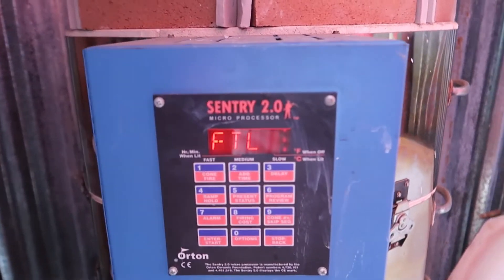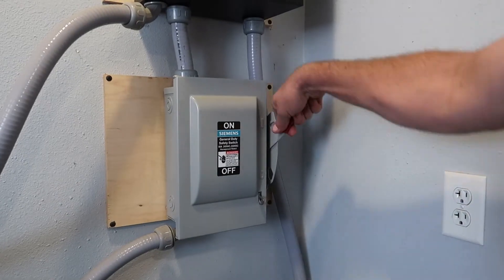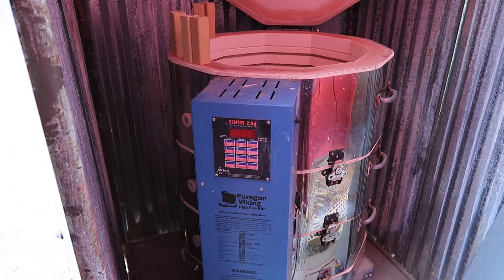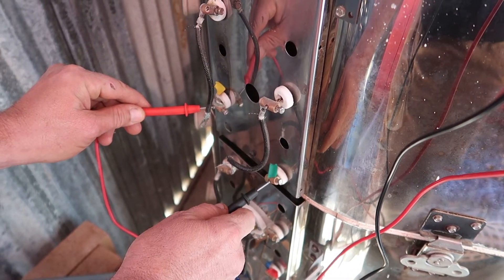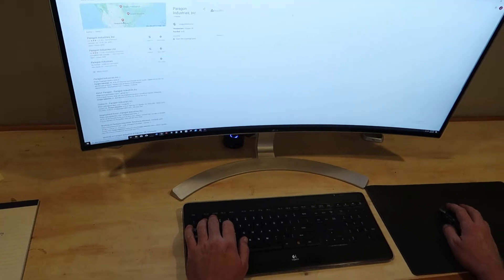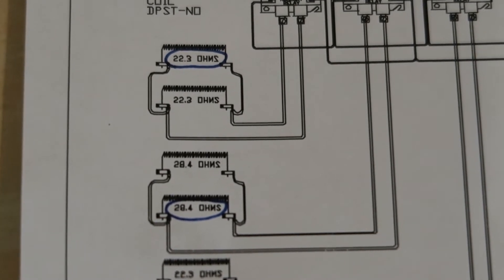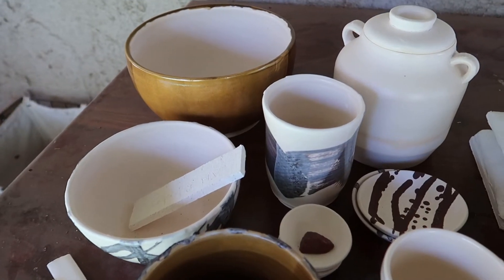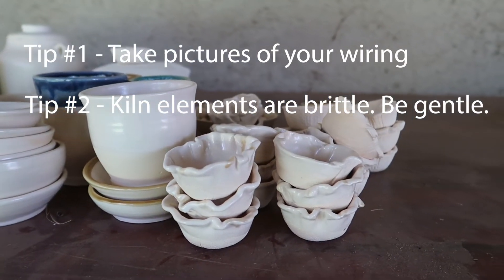Checking Electric Kiln Elements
Well, my electric kiln needs a new set of heating elements.  I have run a little more than 130 kiln firings on this original set, and they can no longer reach temperature.

Three of the six elements were broken.  One per zone.  Meaning that the remaining three have been getting an extra hard workout for some time.

I show how I check for broken elements and then test the resistance of those not yet broken to determine how worn out they are.  Anything over 10% worn out merits considering replacement.

If you were curious, a replacement set of heating elements costs about $500 for this kiln.  If $500 elements gets me 130 firings, I need to budget about $4 per firing towards replacements in the future.

Once I get the new elements installed, I have several fun projects to show you.